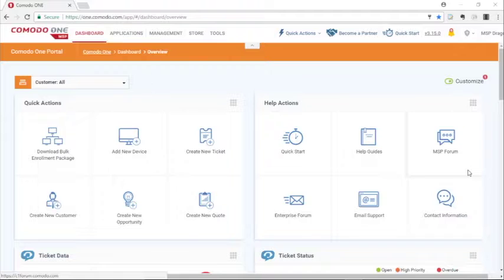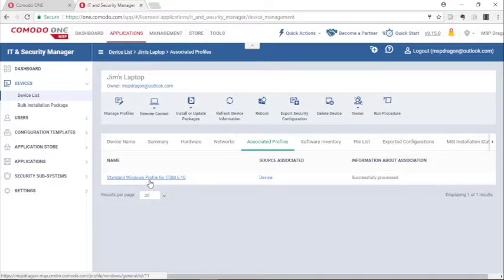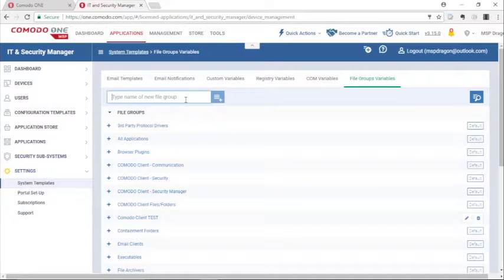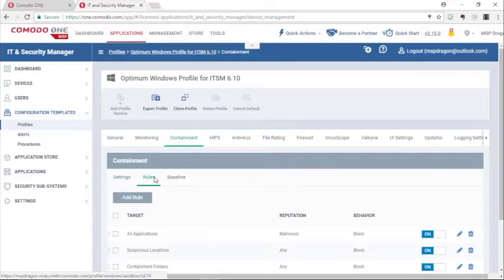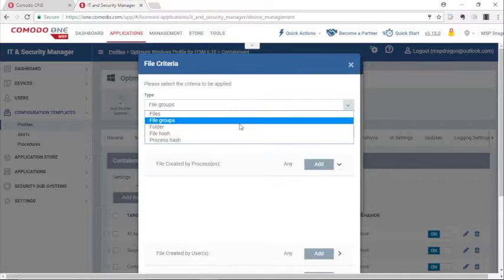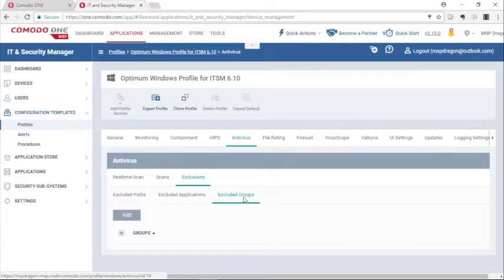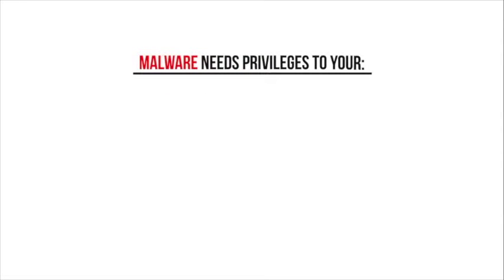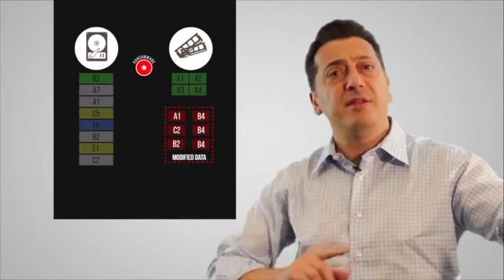ITSM Video 5 - Associated Profiles/Security/Exclusions